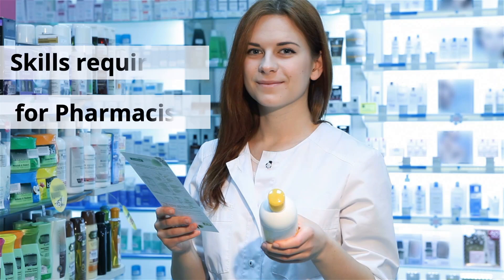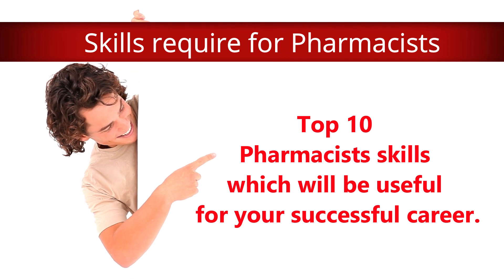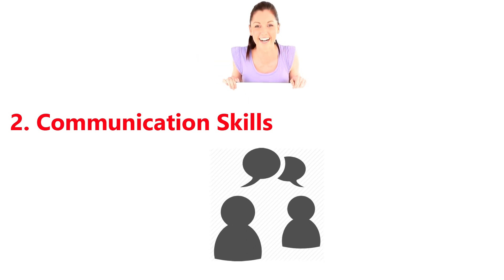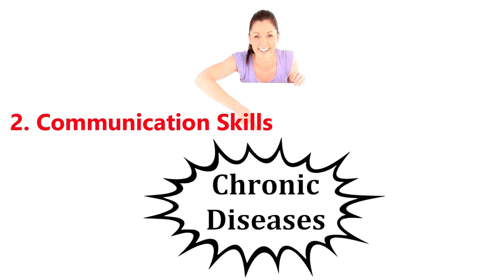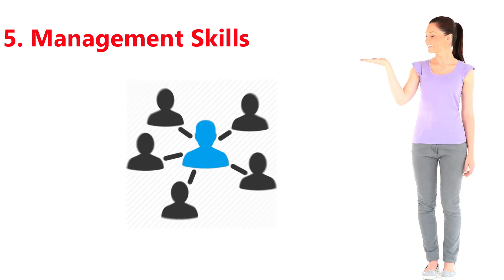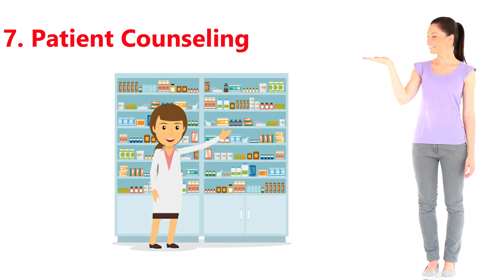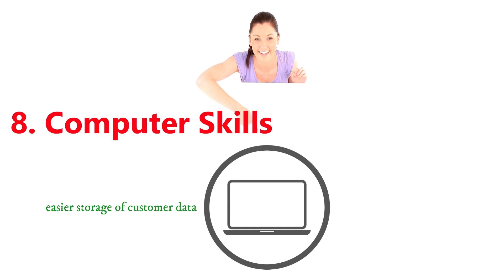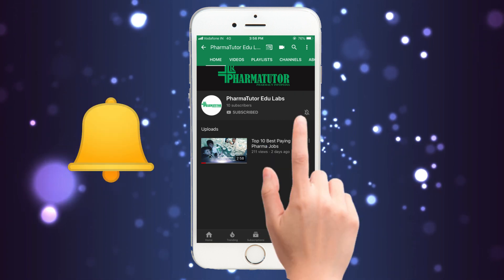What are the skills required to be a Pharmacist, top 10 pharmacist skills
You might have heard or read online from many advisers or counselors that you need to have pharmaceutical skills to get job or to get promotion. But have you ever wondered, what are those key skills required to become a successful pharmacist.
Skills are the expertise or talent needed in order to do a job or task. Job skills allow you to do a particular job. There are many different types of skills that can help you succeed at all aspects of your life whether it's school, work, or even a sport or hobby. Skills can be natural or acquired. And generally job skills are acquired by individuals by practice or intensive training.

Here, you will find out such top 10 Pharmacists skills which will be useful for your successful career.

Top 10 Pharmaceutical skills
1. Accuracy
2. Communication Skills
3. Proof Reading
4. Interpersonal Skills
5. Management Skills
6. Multitasking
7. Patient Counseling
8. Computer Skills
9. Gaining knowledge
10. Professional Ethics